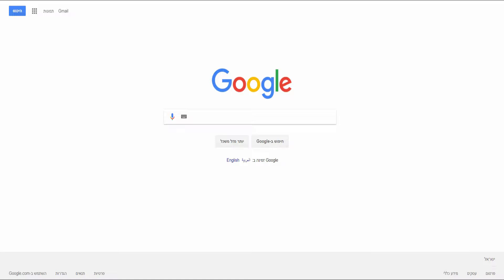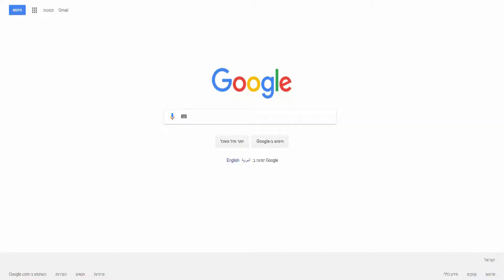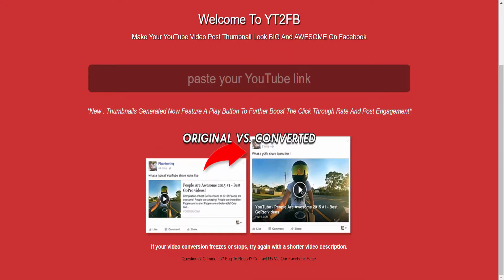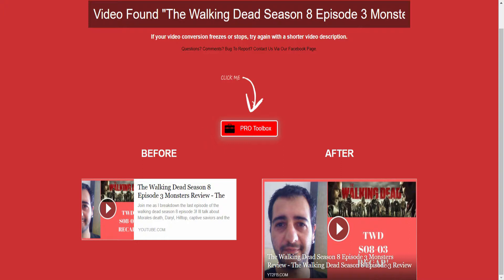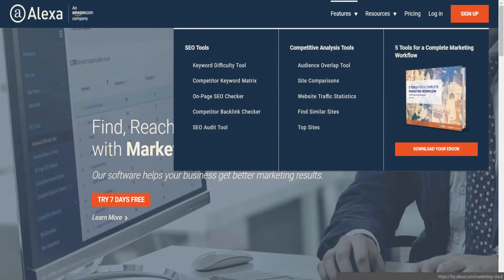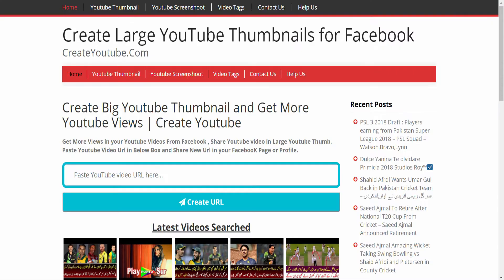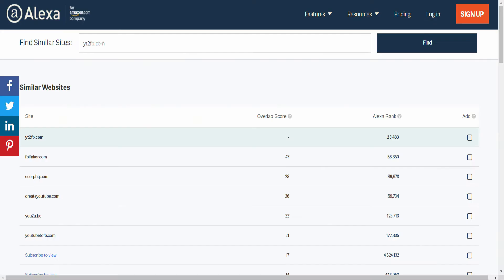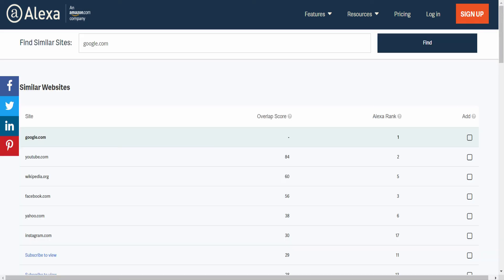How To Find New Websites On The Internet - How To Find Top Websites On The Internet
how to find new websites on the internet - How do I get a website on the Internet

In this short tutorial I'll show you how to find new websites on the internet in a way you may not thought of before.

Truth be told I had to take a lot of screen shootings and I just wasn't pleased with the outcome so I made it fast!